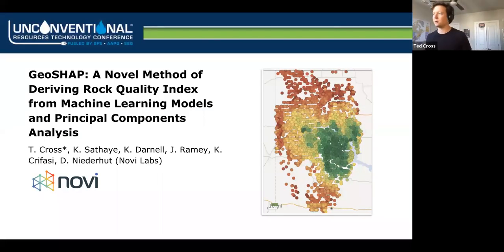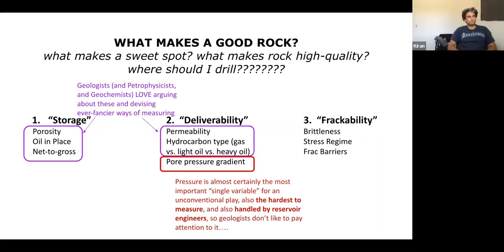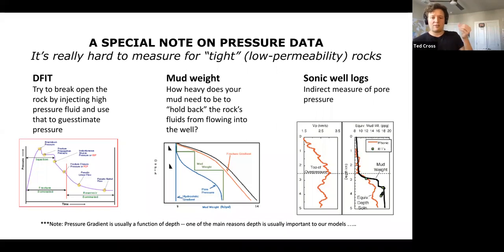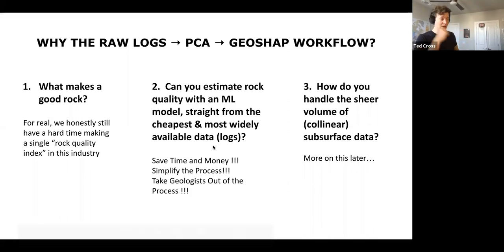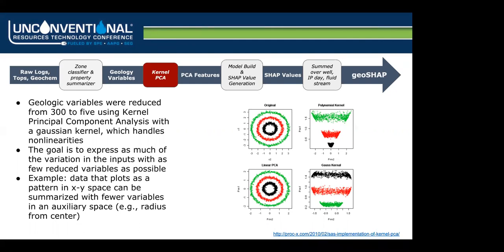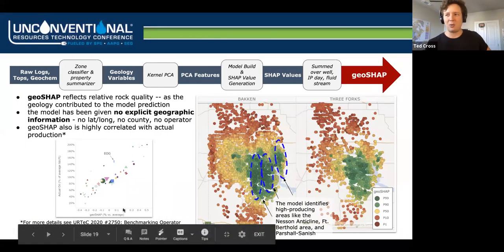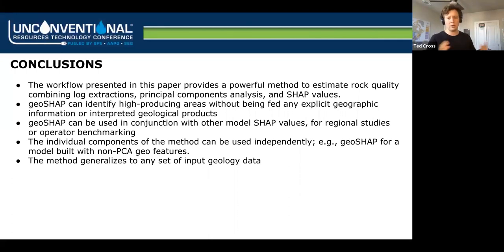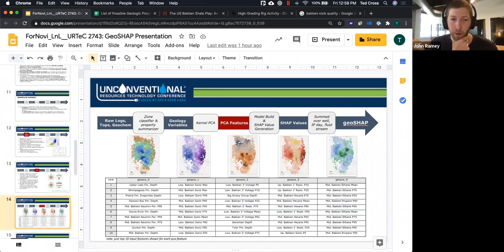URTeC 2020: GeoSHAP: A Novel Method of Deriving Rock Quality Index from Machine Learning Models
Since Novi Labs was founded, customers, partners, and prospects have been asking us if machine learning could be used to extract a subsurface model directly from logs. With this work leveraging statistical extraction and dimensional reduction with Principal Component Analysis, we have answered this question with tens of thousands of electric logs in the Williston. Adding in SHAP values, we have a powerful measure of machine learning rock quality. We wrote a blog post about the workflow, or you can read the abstract & request a copy of the paper below.